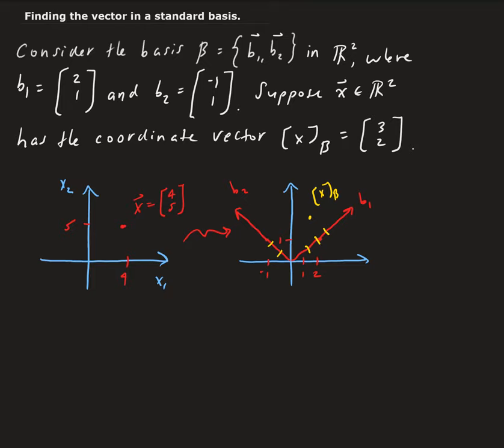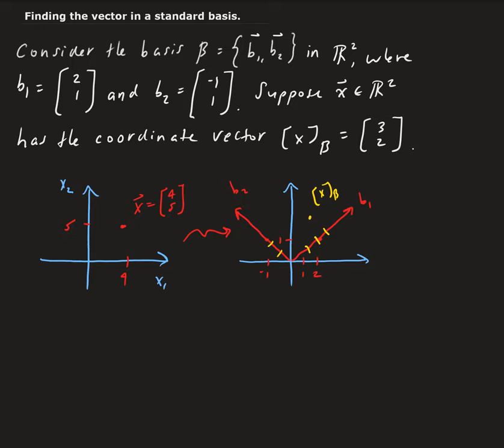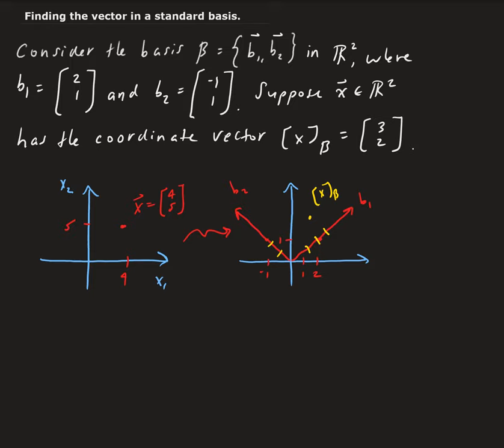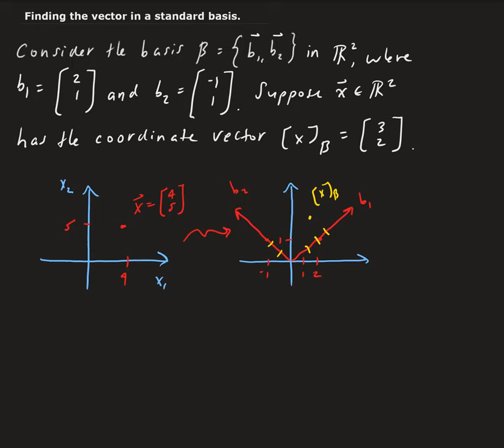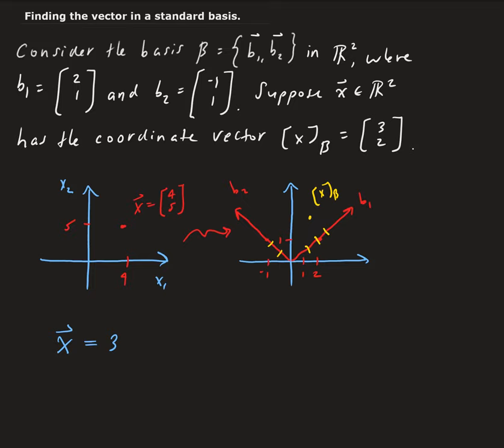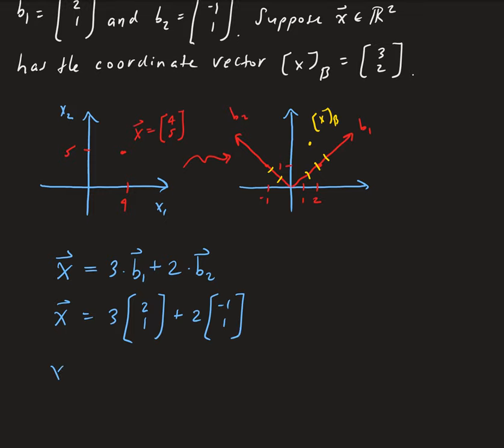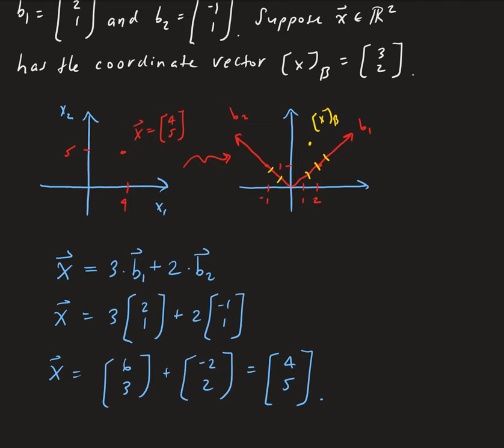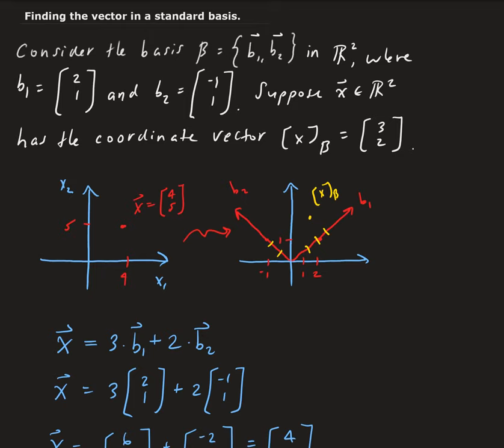Example 1: Finding the vector in a standard basis